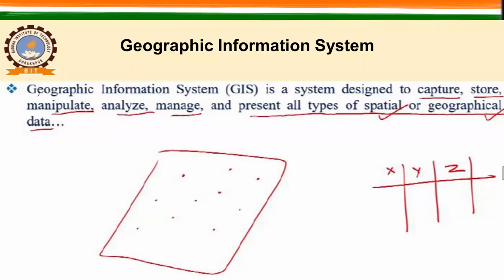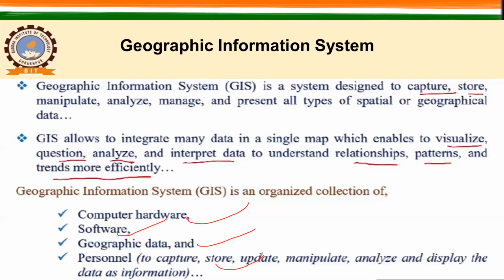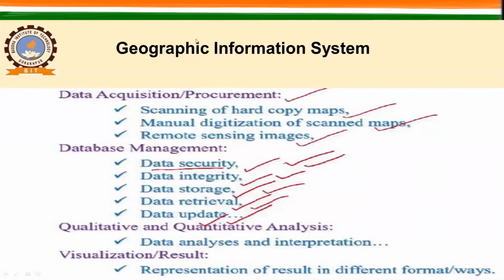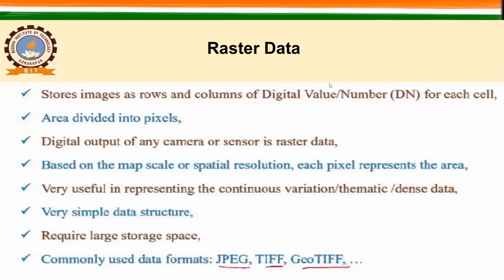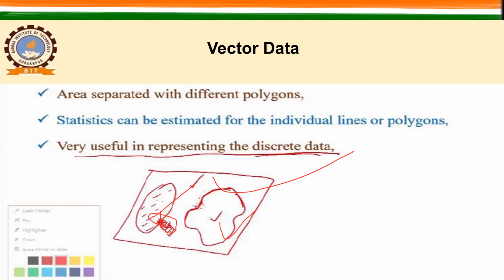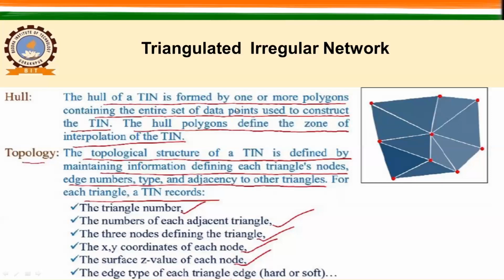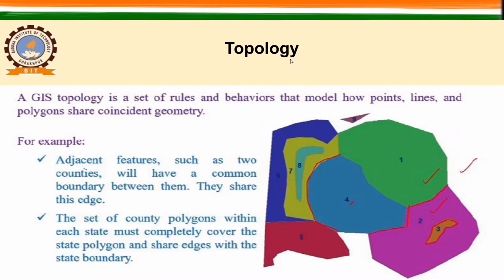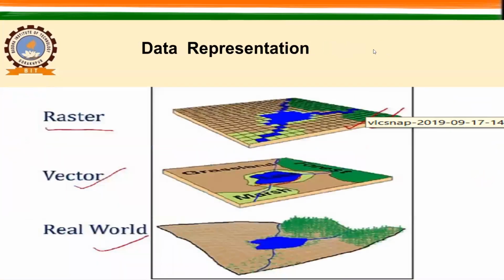Lec 20 _ Geographical Information System (Part 1)